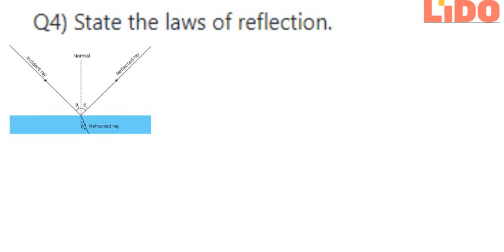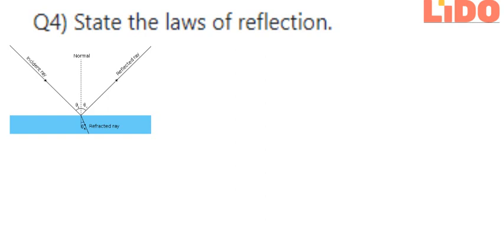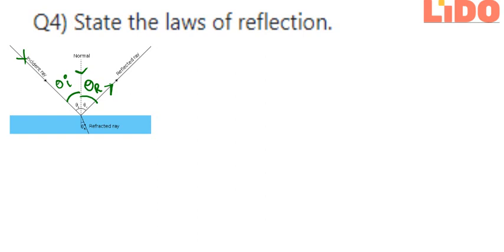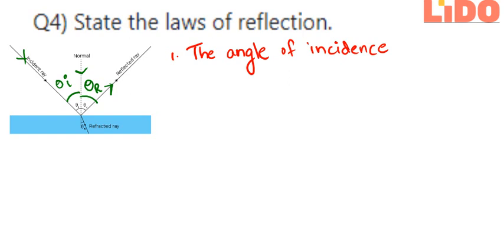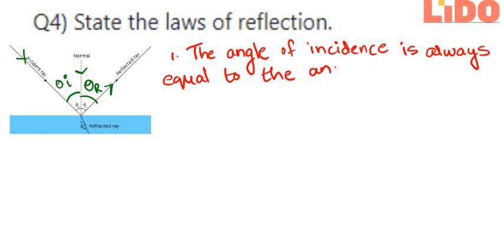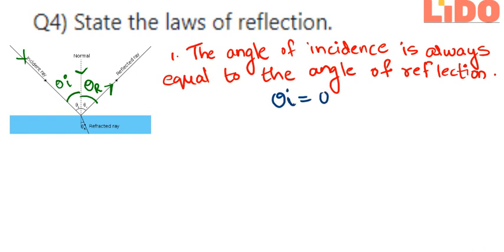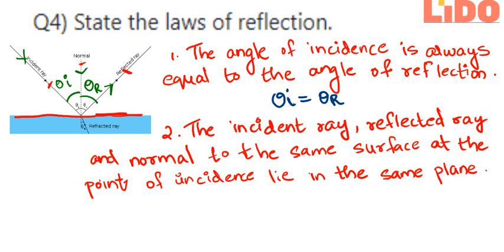Science Light Exercise -q4 | Grade 8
Solution:

Laws of reflection:

- The angle of incidence is always equal to the angle of reflection.